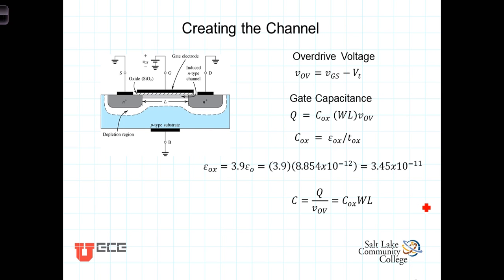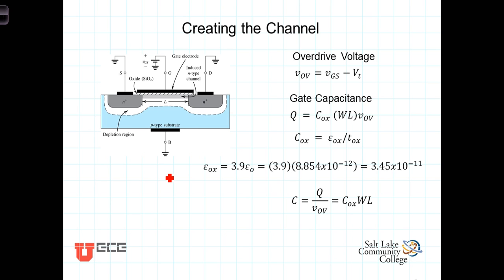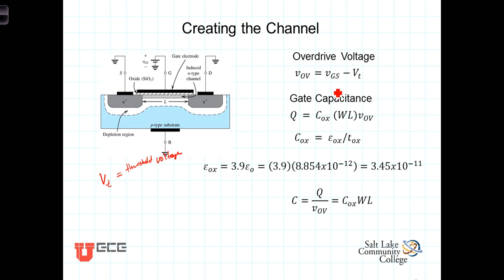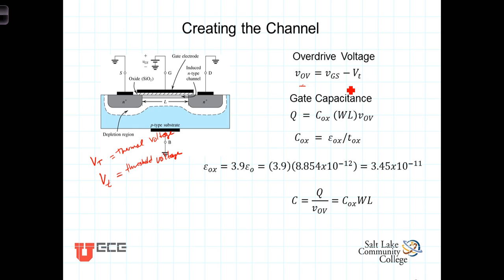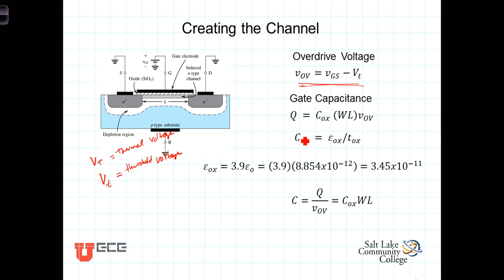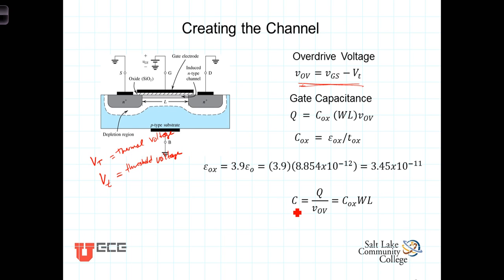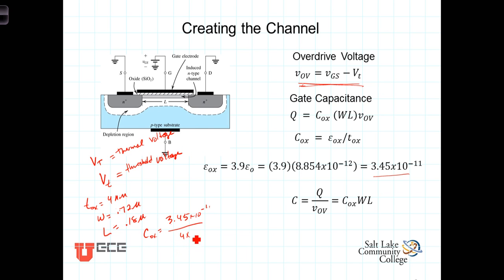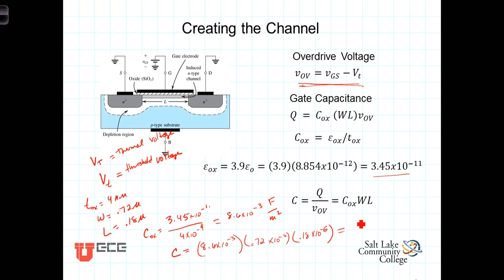L5 1 2Creating the Channel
MOSFET operation and creating a channel by increasing Gate to Source voltage